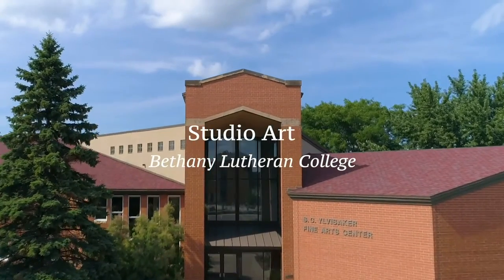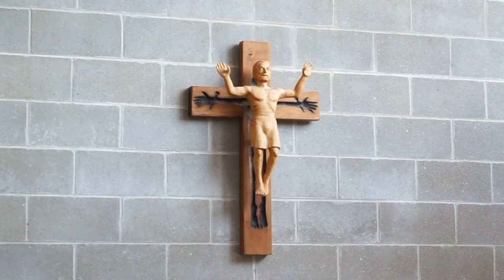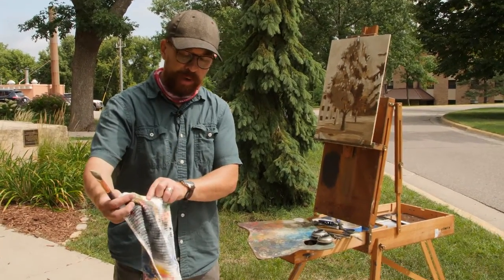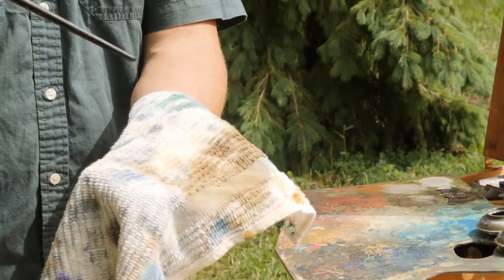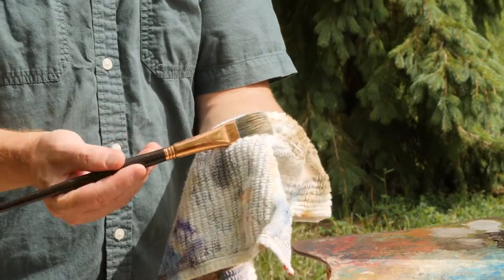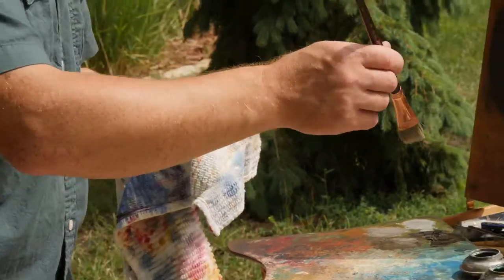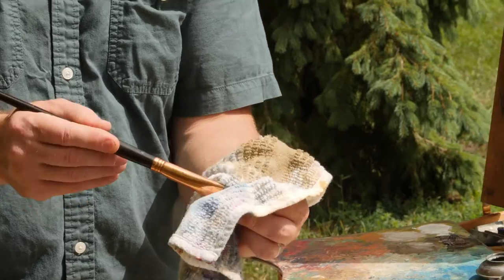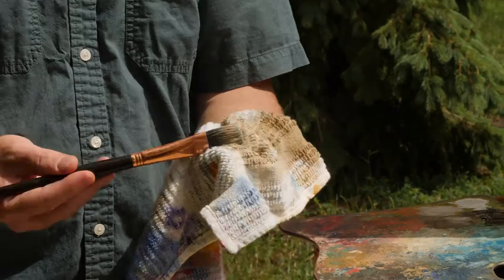Brush Cleaning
Use this simple technique to extend the life of your brushes, keep a clean workspace, and keep your solvent clear.

Bethany serves students by providing a Christian education through stimulating academics, personal mentoring, and a pursuit of discernment, knowledge, and truth.

👋 Say hello and see if Bethany could be the fit for you